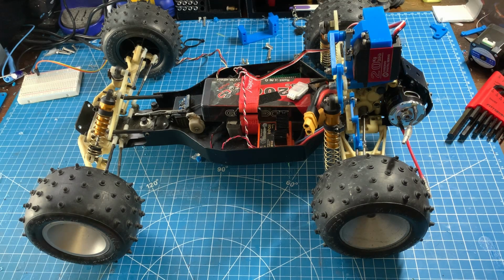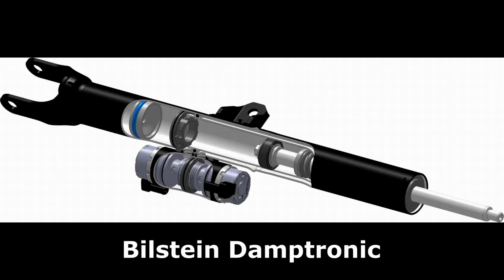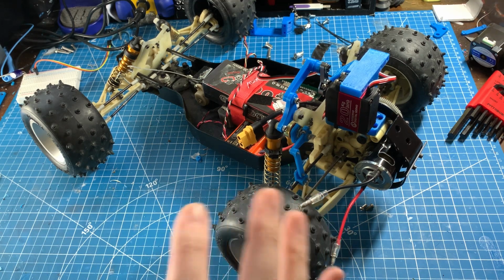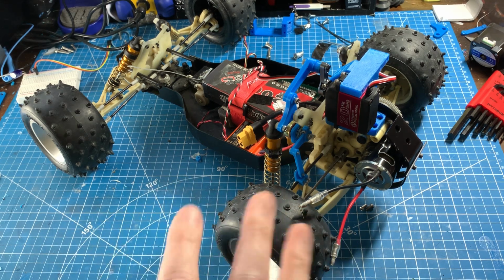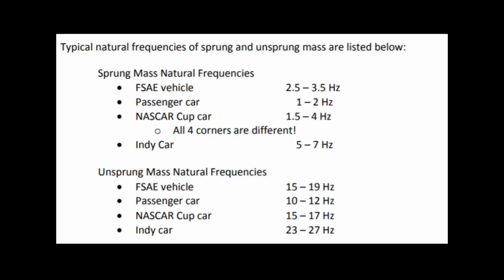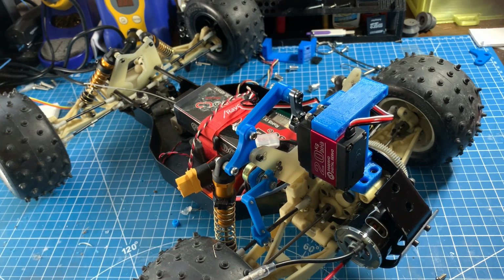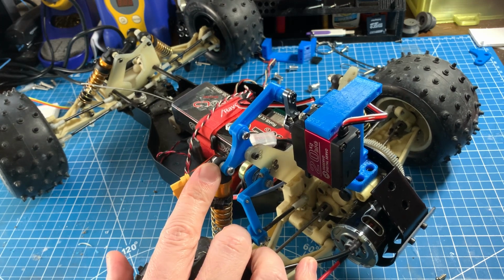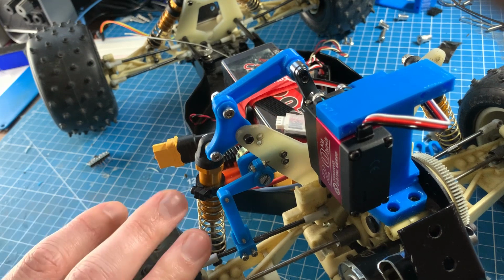RC Car Active Suspension System - Pt1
In this video we begin the build out of a servo actuated active suspension system for a 1/10 scale RC car.  Active suspensions are the forbidden fruit of the motorsports world, banned from Formula 1 and just about every other racing series.  So I'm interested in seeing just how effective these systems can be on the performance of a radio controlled truck.